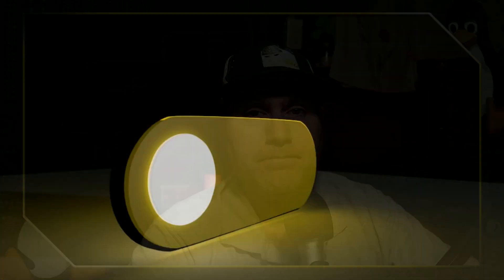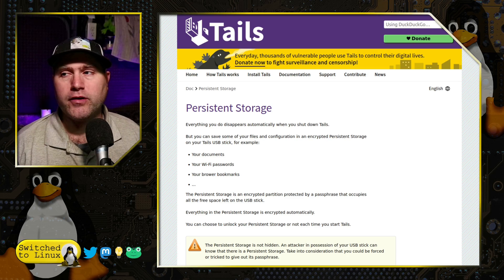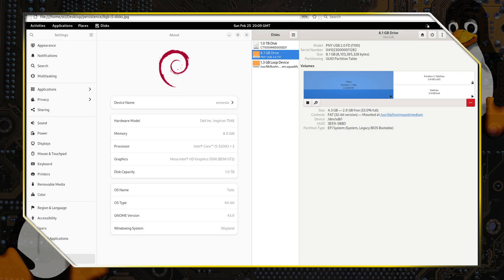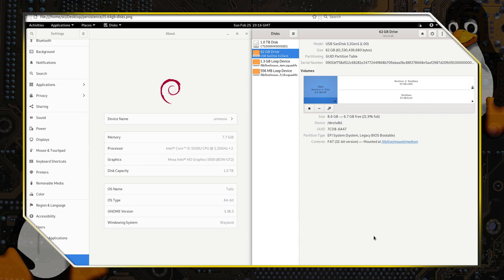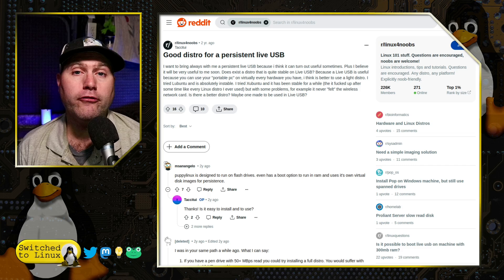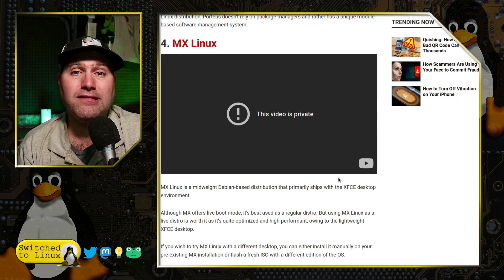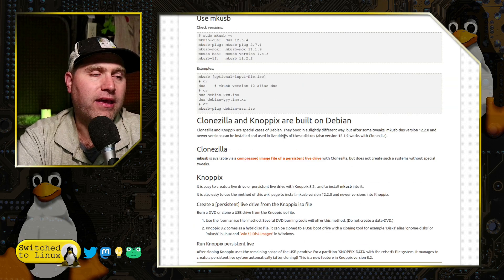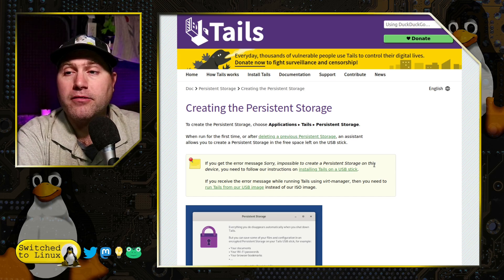What is PERSISTENCE on a Linux USB Drive?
Today we talk a little about USB persistence and look at how Tails partitions disks. We also talk about other distros that might be good for usb persistence.

00:00 - What Is Persistence?
01:40 - Why is TAILS the Best?
03:30 - How is TAILS Partitioning?
08:15 - Are Their Other Persistent Distros?
10:40 - Puppy Linux
11:33 - MX Linux
12:25 - Linux Lite

Support Switched to Linux!
🐸 Gab: @switchedtolinux
💡 Minds: @switchedtolinux